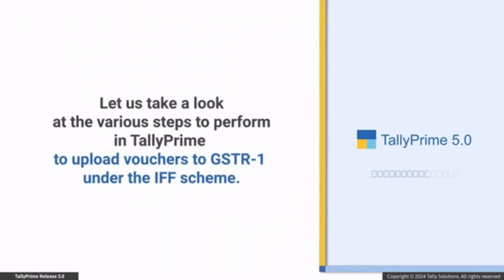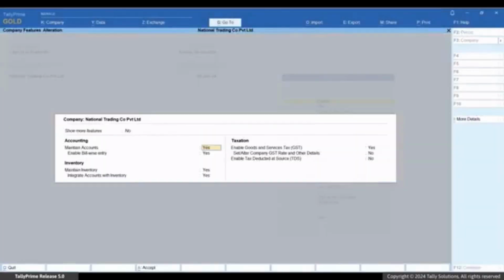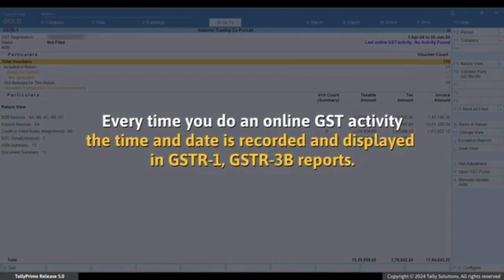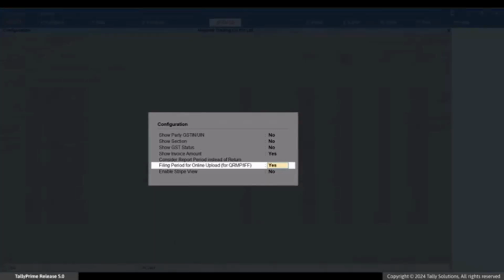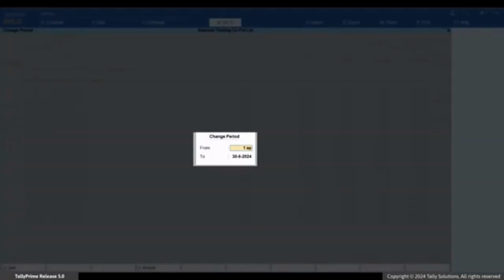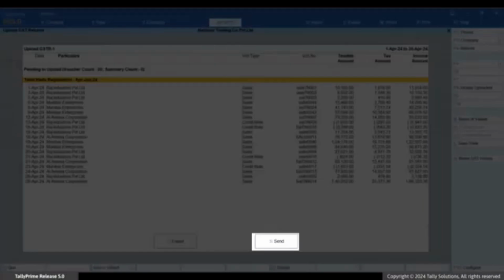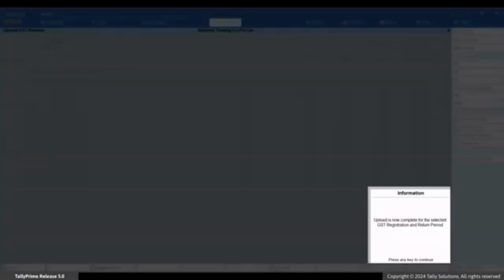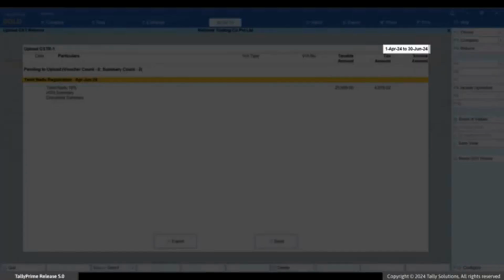How to Upload Vouchers to GSTR 1 under IFF Scheme Directly from TallyPrime 5.0 | Digisoft Services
Tutorial of how to Upload Vouchers to GSTR 1 under IFF Scheme Directly from TallyPrime 5.0

In this video, we learn about the provisions of IFF scheme of GST. We will look at the steps to upload returns for each month of a quarter without uploading summary sections. And, the upload the summary section at the end of the quarter.